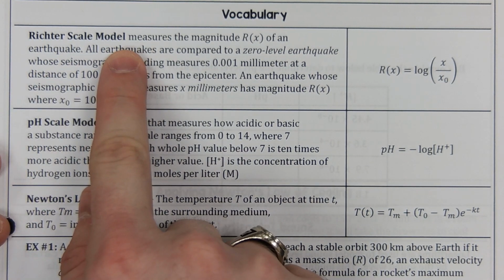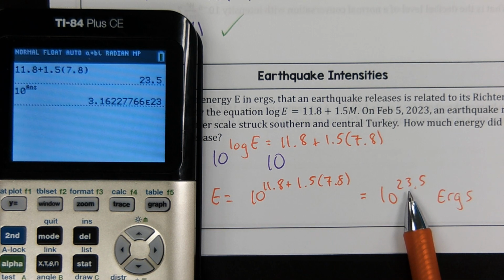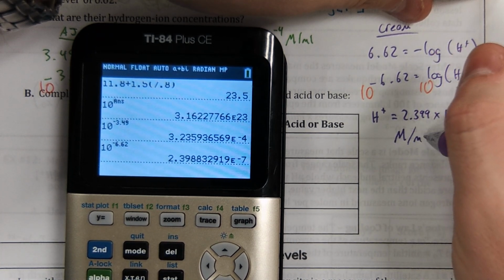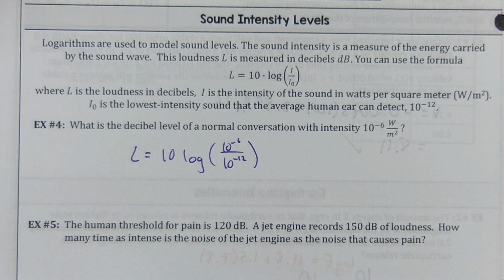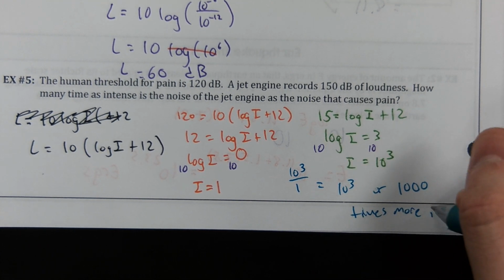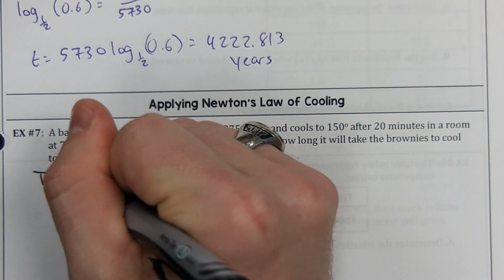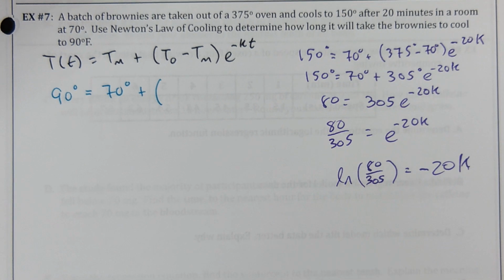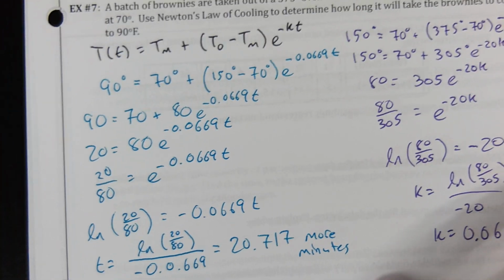AP Precalculus Unit 2.14A Notes - Logarithmic Function Context and Data Modeling